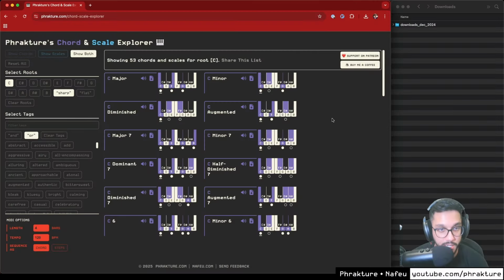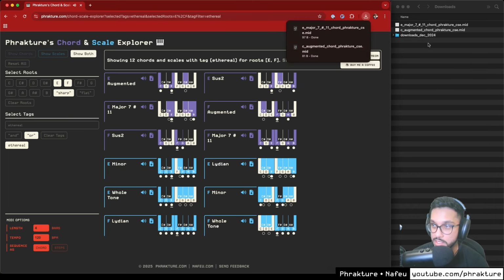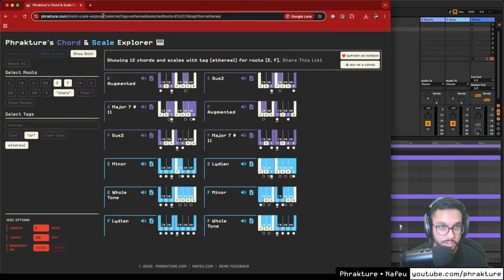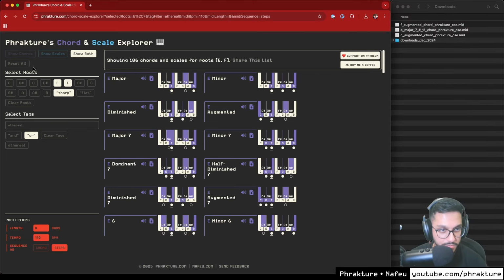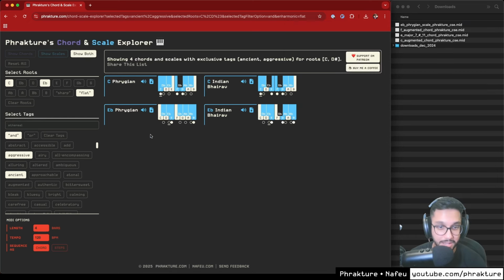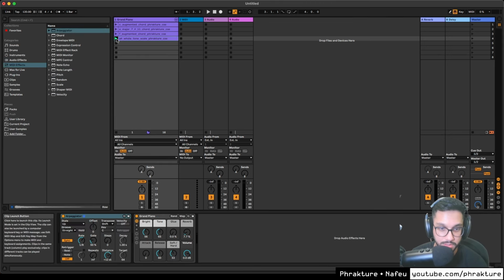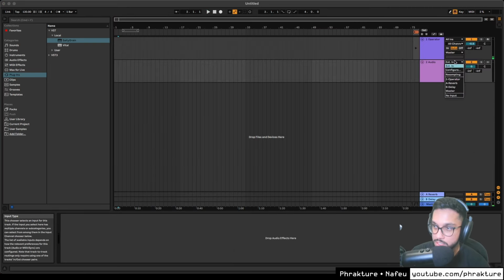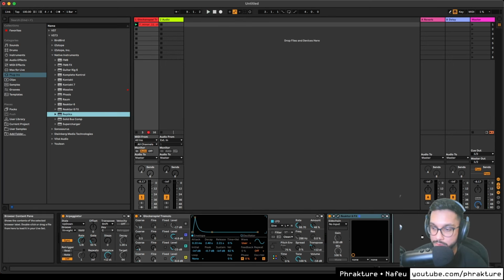I made a free tool for producers and composers | chord & scale explorer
This webpage helps you get the ball rolling with soundtrack production, sample creation or just general musical theory.